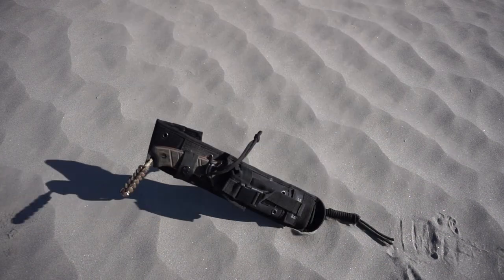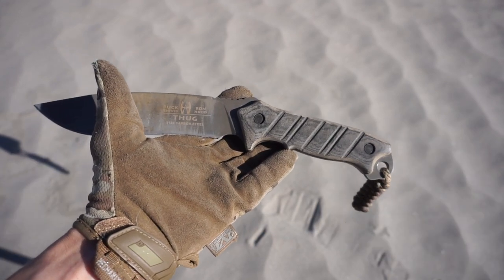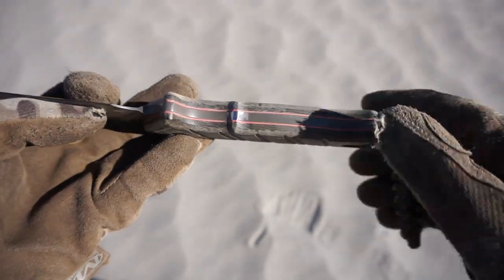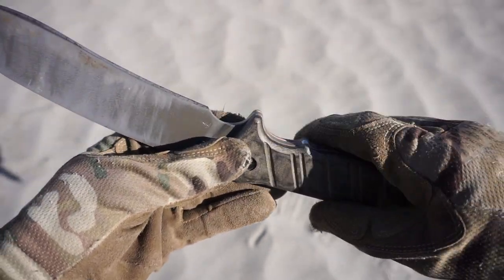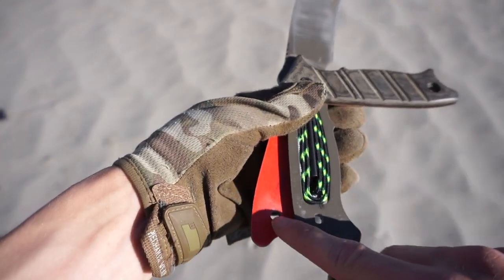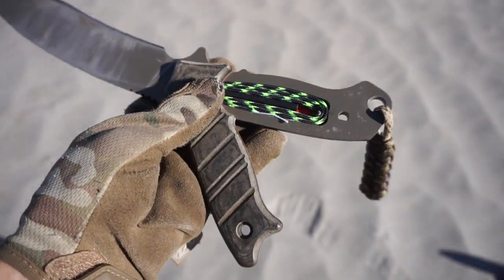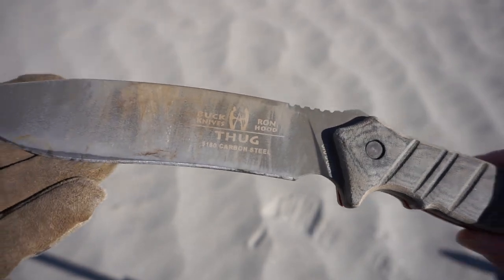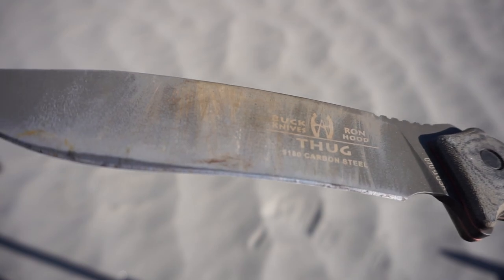The Buck Thug Revisited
That's right we take another look at the Buck Thug and discuss what makes this knife a solid survival tool.